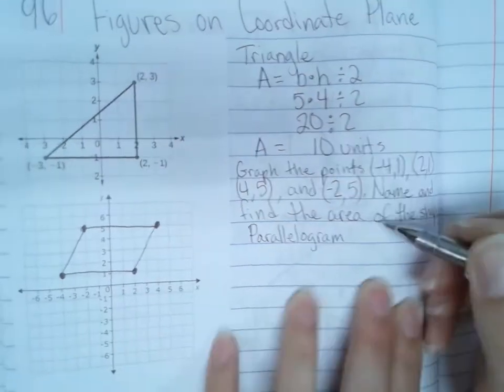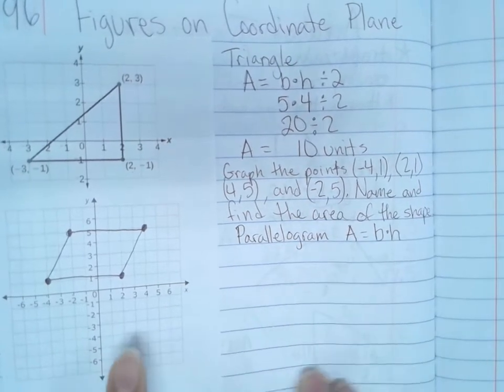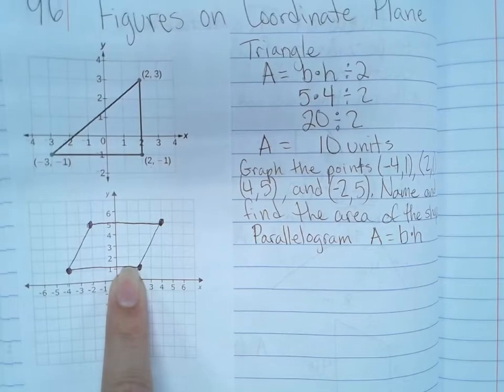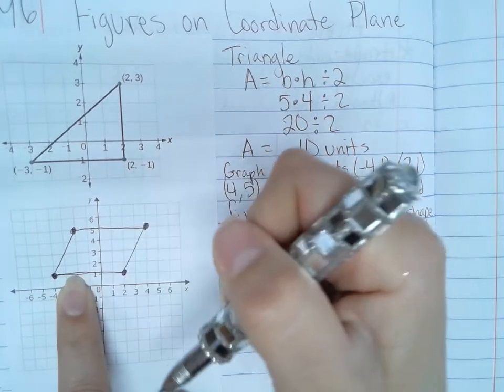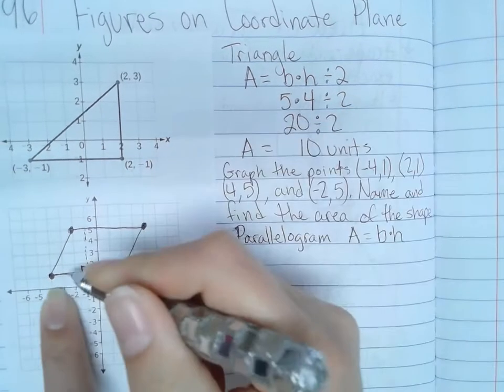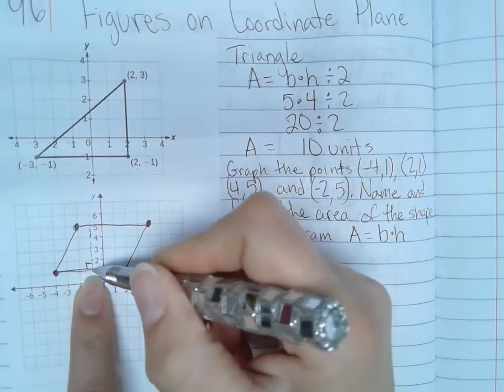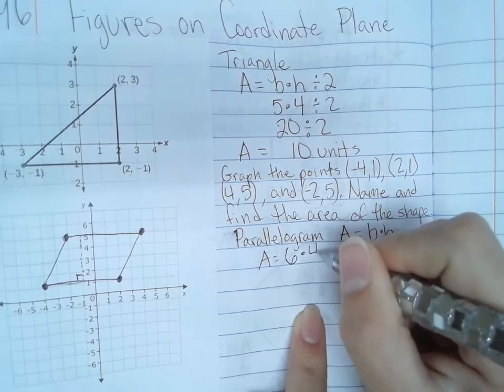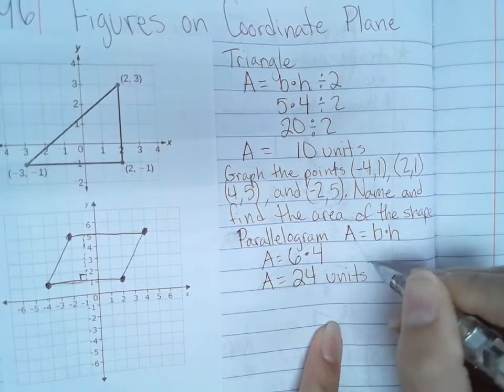Area on a Coordinate Plane Pg 96